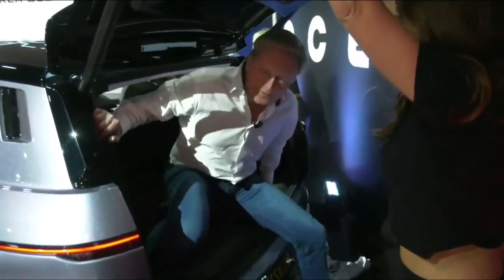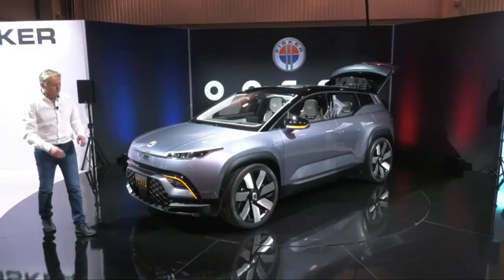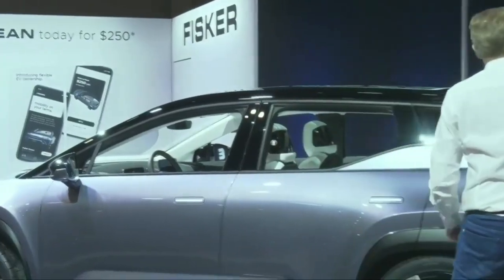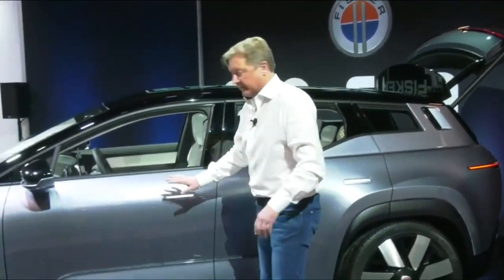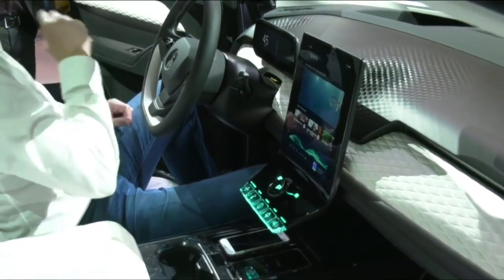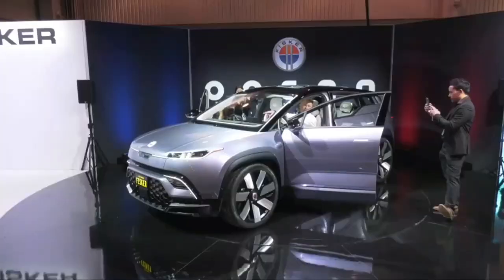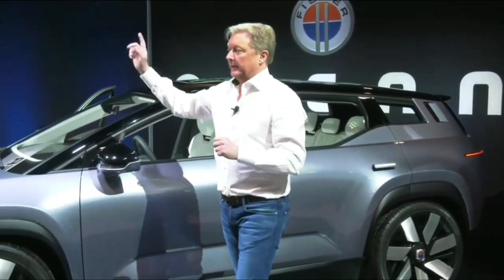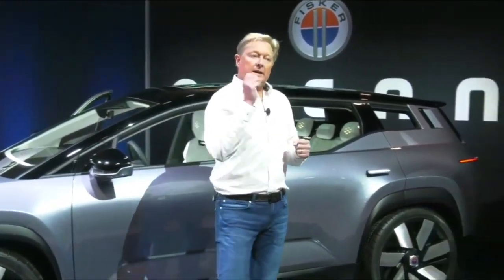Fisker Ocean EV Suv First look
2021 Fisker Ocean Suv First Look | CES 2020